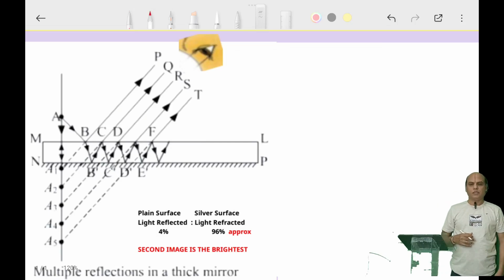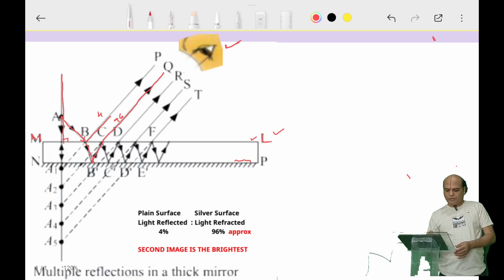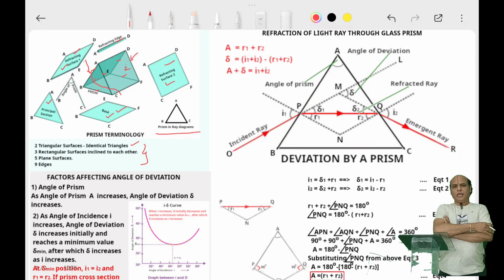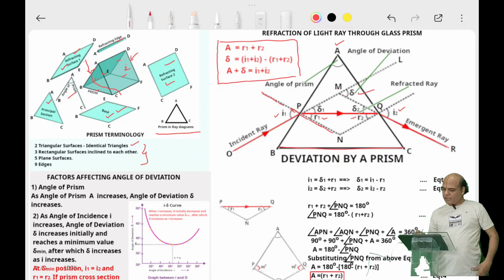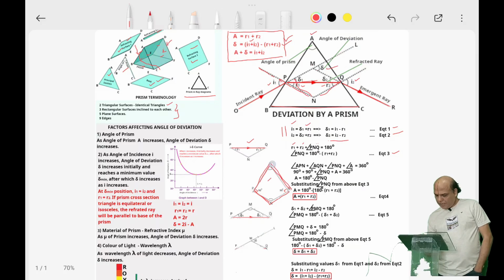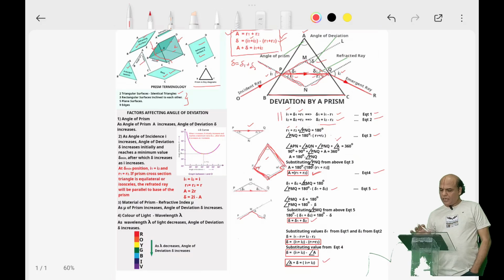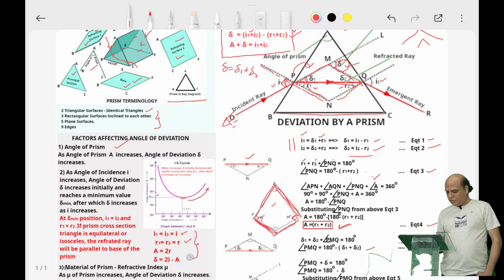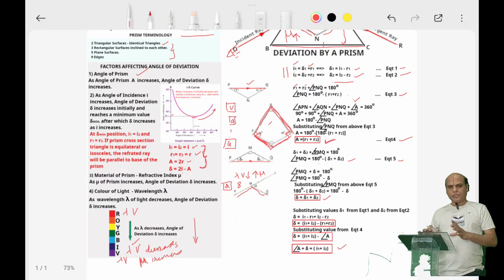Refraction Of Light 4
Multiple images in thick mirror, Glass Prism Terminology,  Refraction of Light through Glass Prism, Relationship among Angle of Prism, Angle of Incidence, Angle of Deviation,, Angle of Emergence etc, Factors affecting angle of deviation.